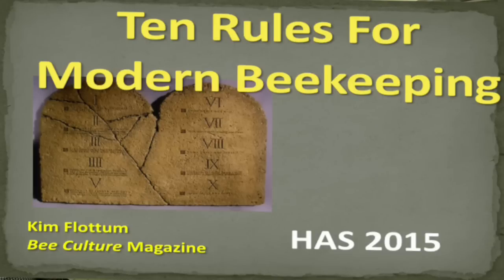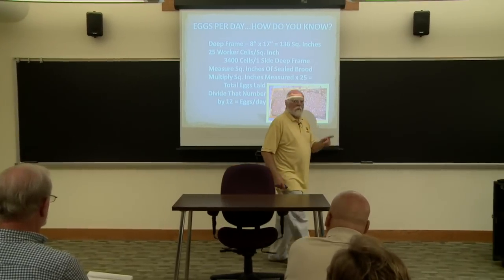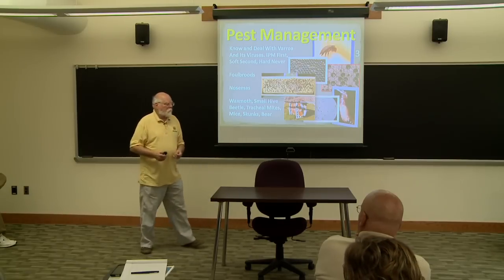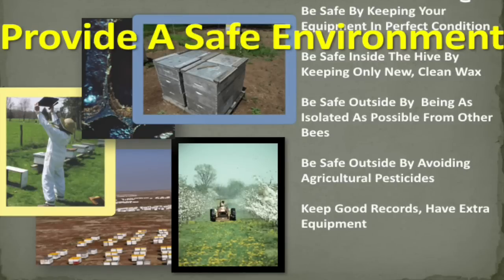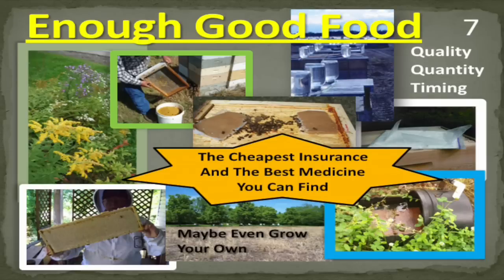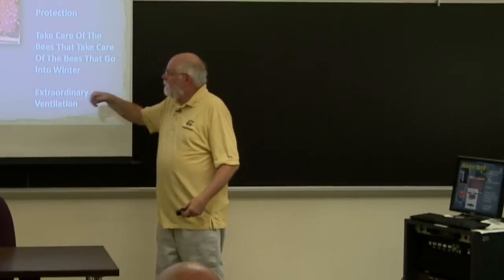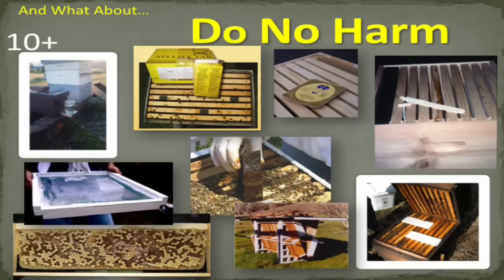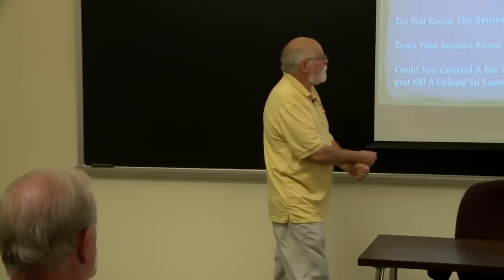Kim Flottum: Ten Rules for Modern Beekeeping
Kim Flottum, editor of "Bee Culture" magazine gives an overview of best practices for beginning beekeepers. This is his full presentation at the 2015 Heartland Apicultural Society conference, Albion College, Michigan.